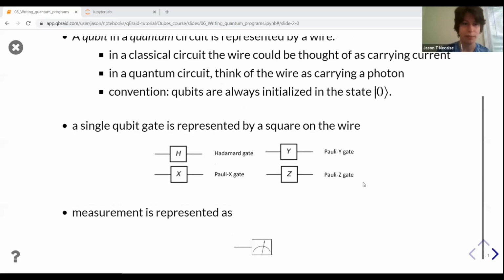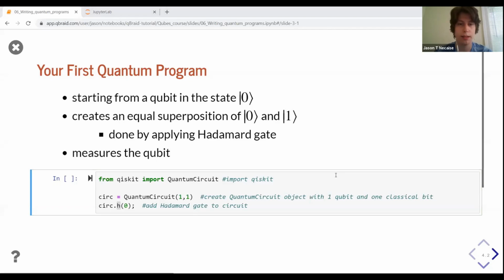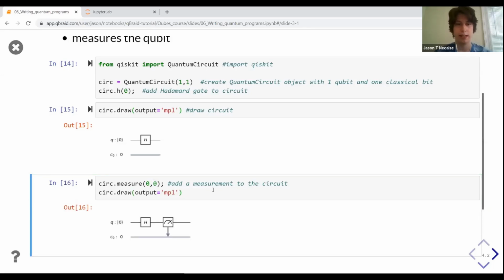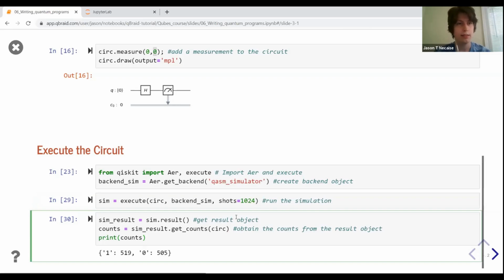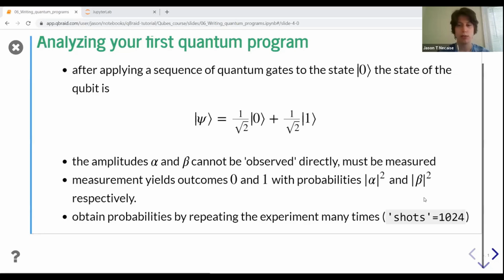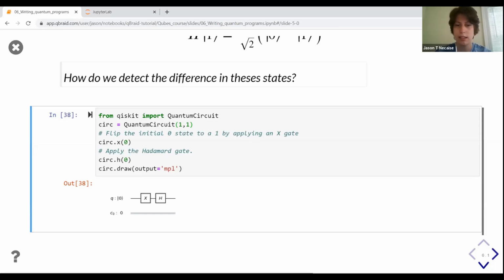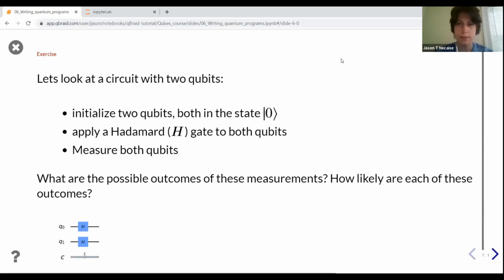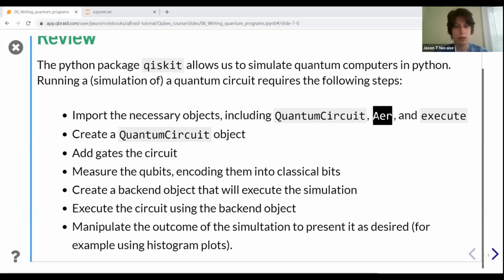Using Quantum Computing Tools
This is a recording of the lecture delivered on quantum programming tools by Jason Necaise during the QuBes camp we taught in July. We partnered with Q-munity for this camp: you can check them out